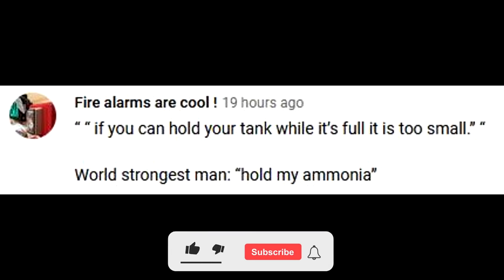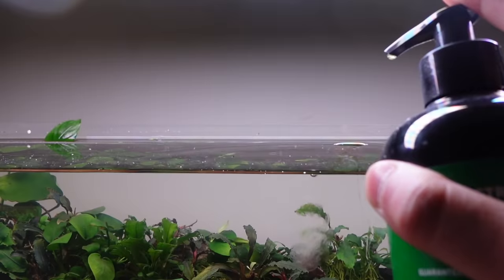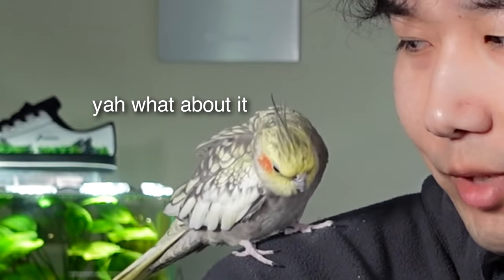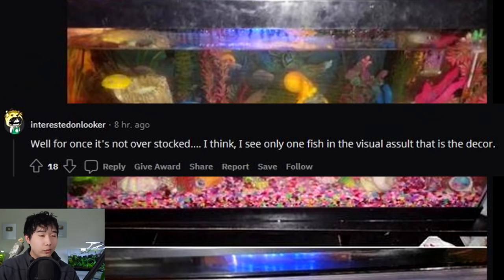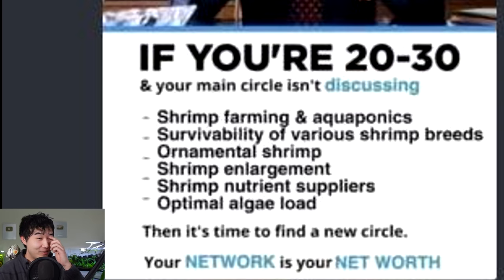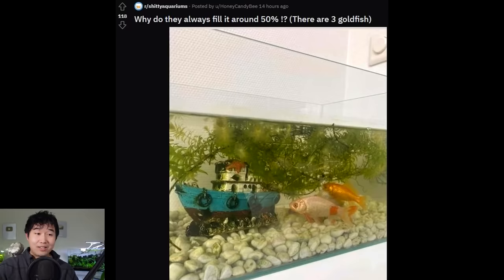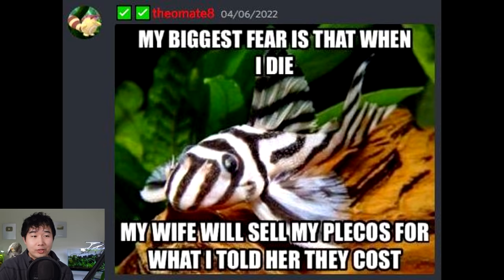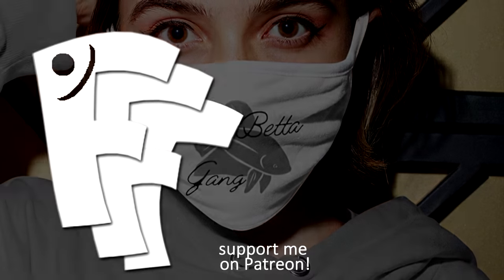THIS FISH TANK WILL BLOW YOUR MIND | Fish Tank Review 148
MANY PERKS INCLUDING:
✰ Description Shoutouts

Challenger Patrons: Cassandra Jewell | Knitter4years | Andrew Comeau | Bruxie Meyer | Abdulla Bin Tamim | Cathy Lew | Ryuu Lavitz | BettaCurls | Christine Springs | Onurbound | Gavin Kish | Titus Colvin | Jordine Liddell

【MY VIDEO EQUIPMENT】:

Video Lighting